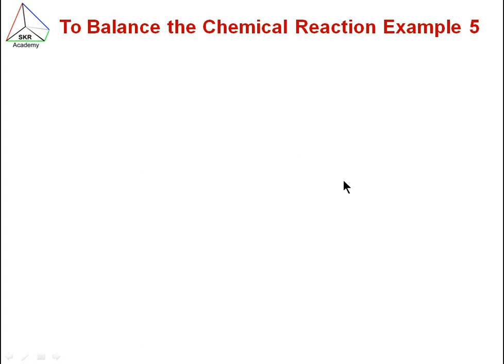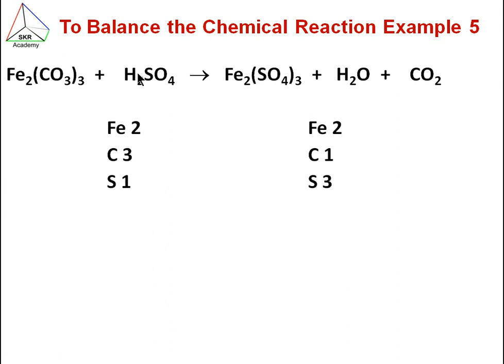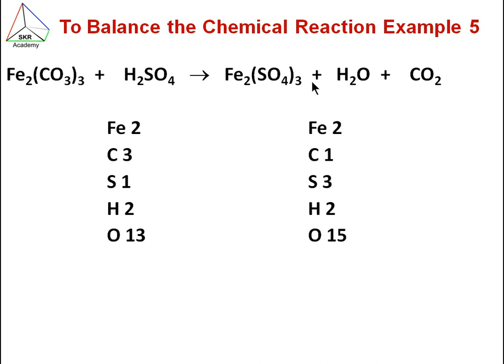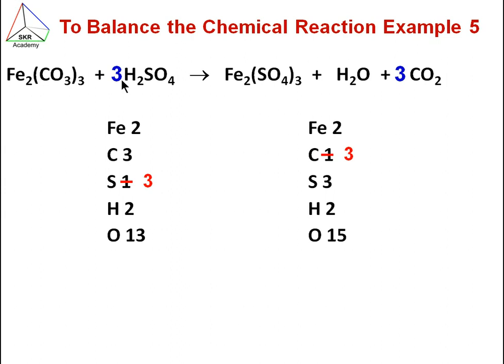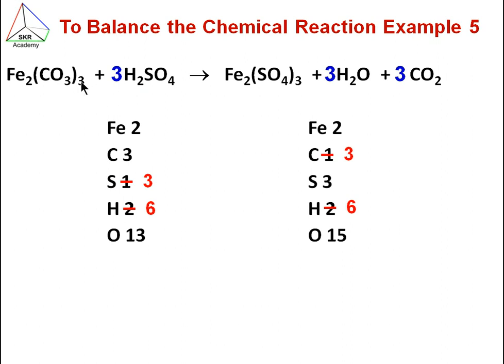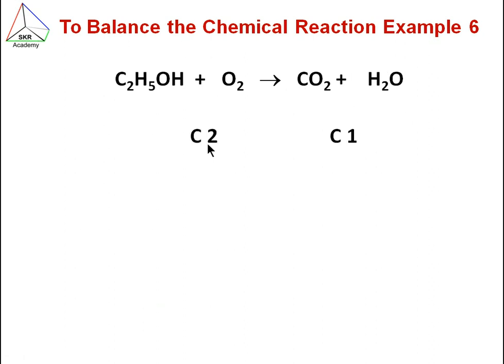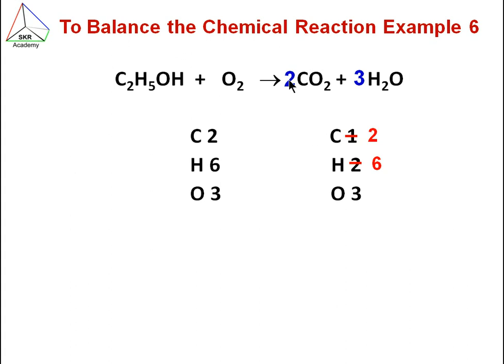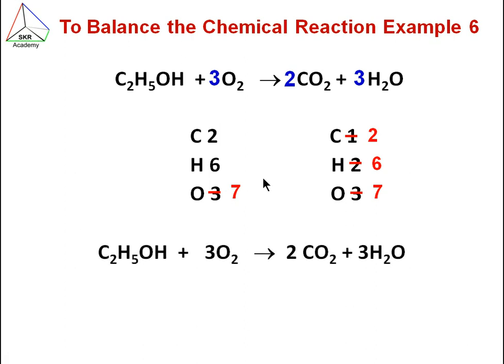Chapter 3 Balance chemical reaction 3